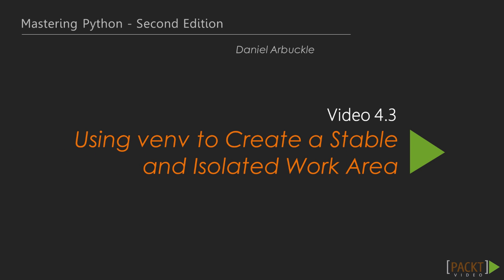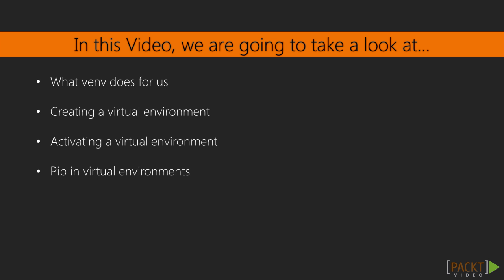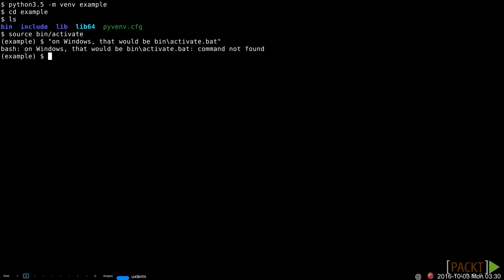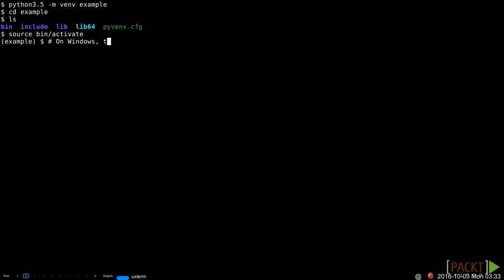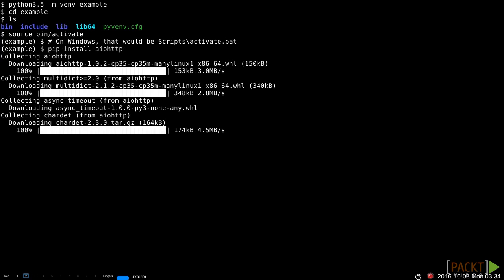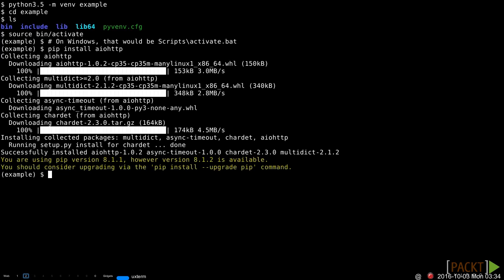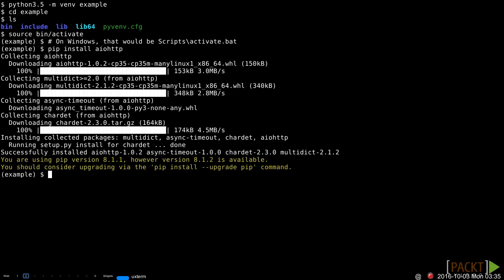17 Using venv to Create a Stable and Isolated Work Area